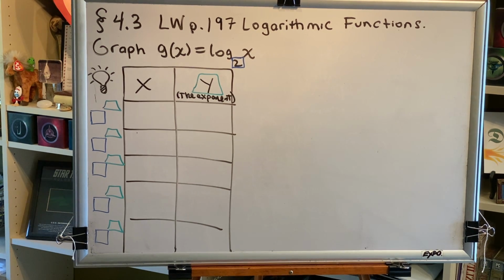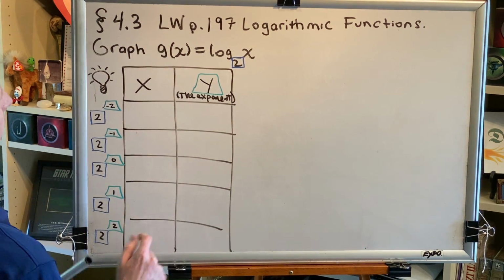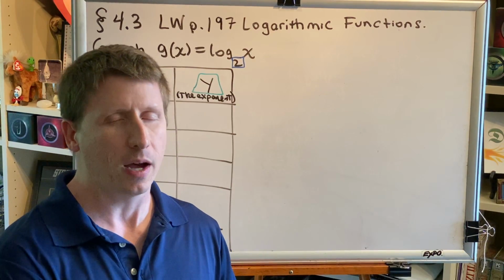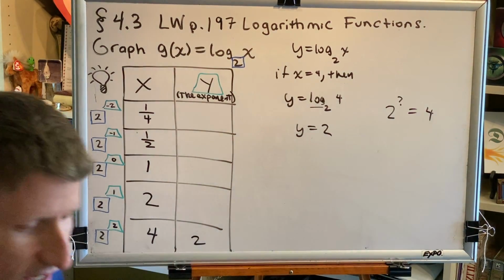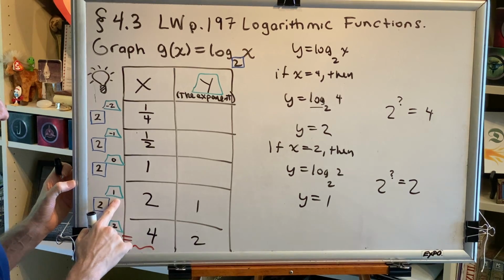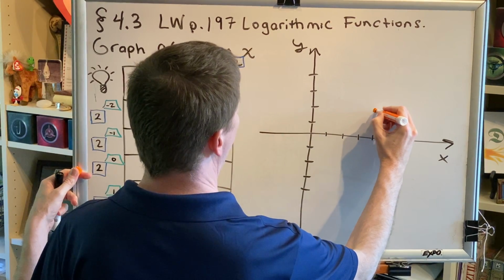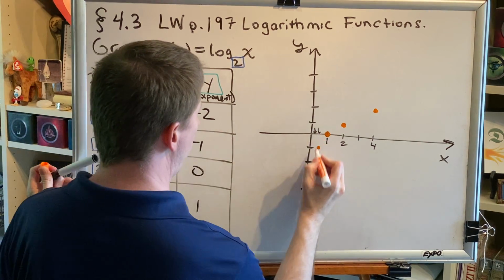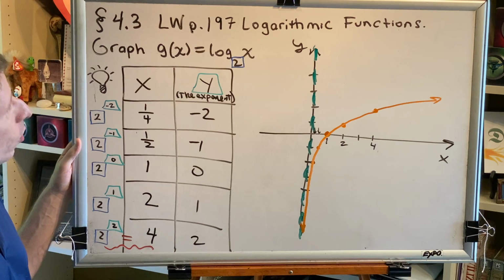Section 4.3 (Part 9) Logarithmic Functions